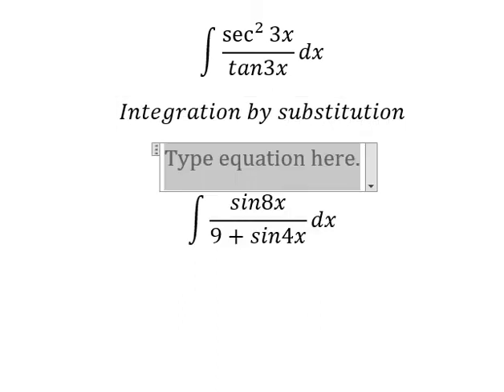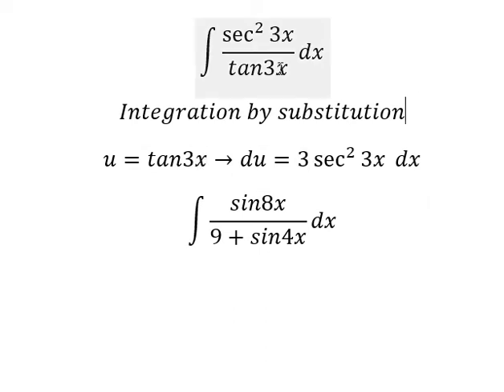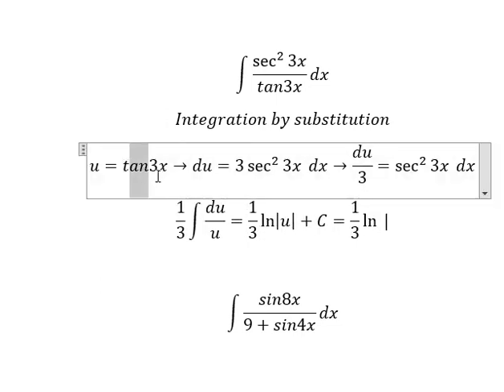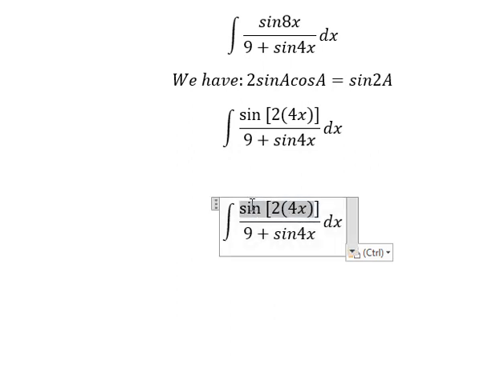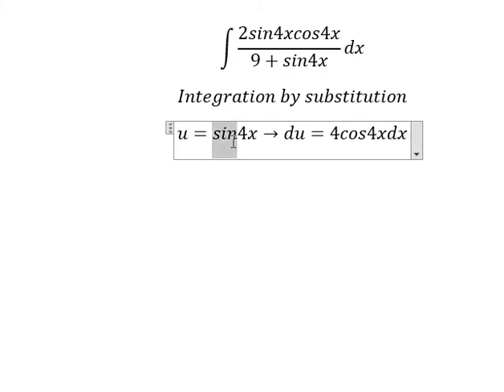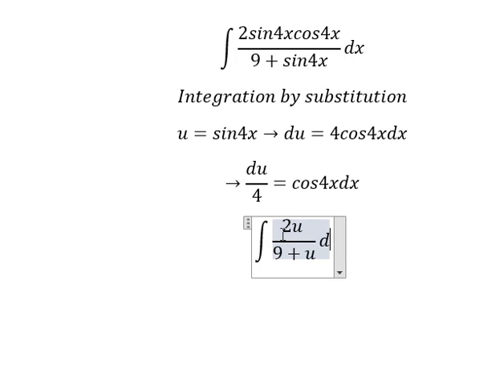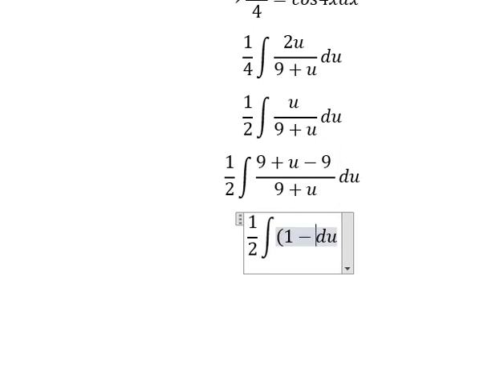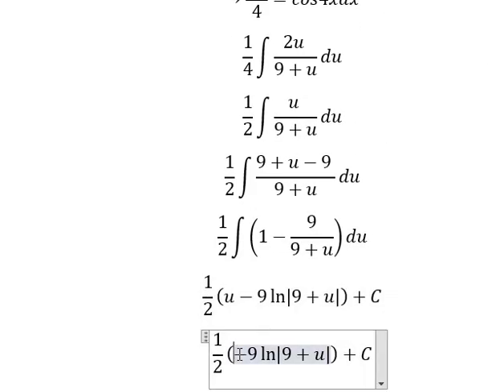Calculus Help: Integral ∫ sec^2 (⁡3x) /tan3x dx, ∫ sin8x/(9+sin4x) dx - Integration by substitution